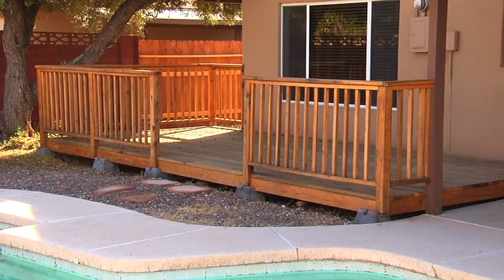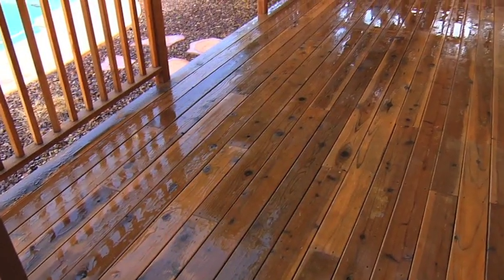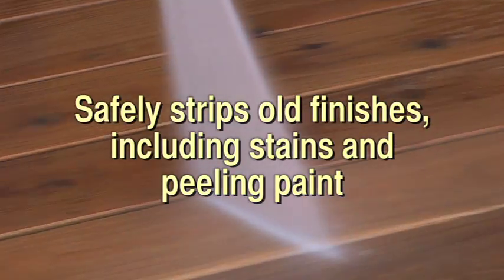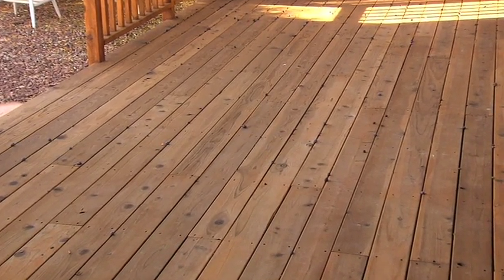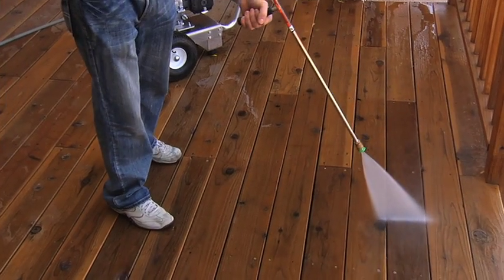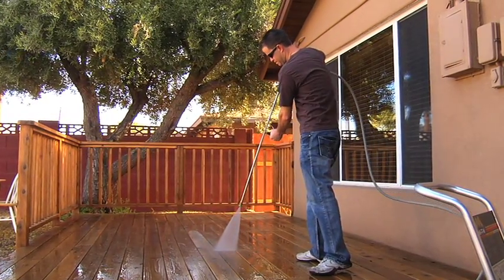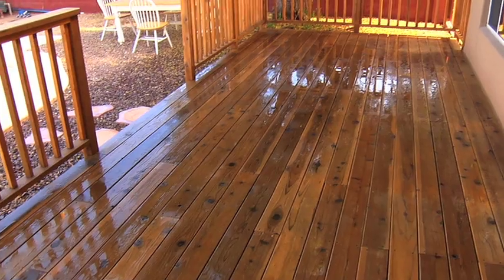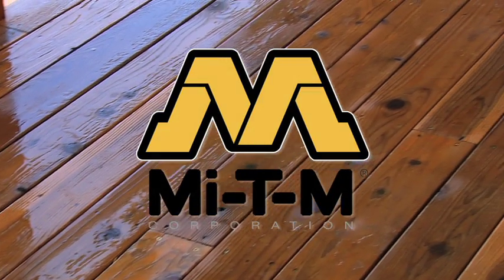How To Properly Pressure Wash A Deck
This video demonstrates the proper technique to use when pressure washing a deck.